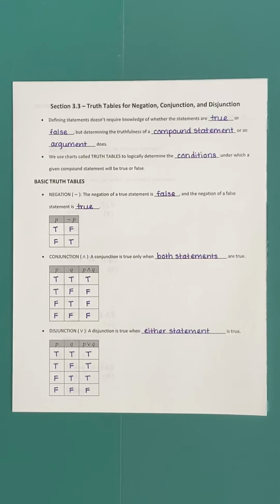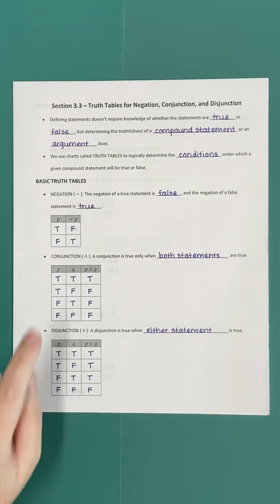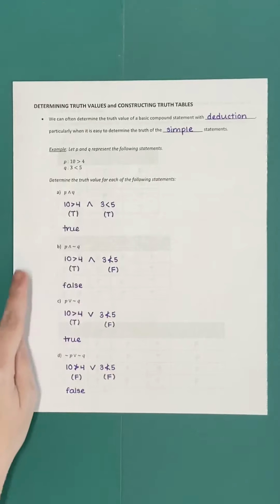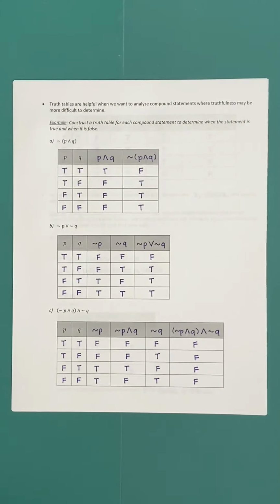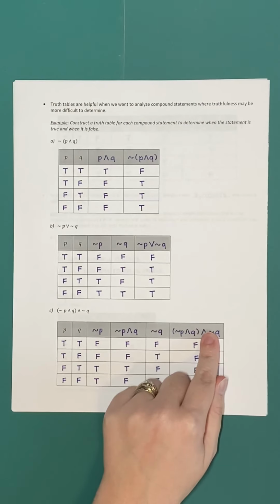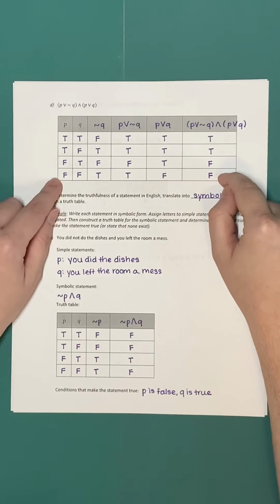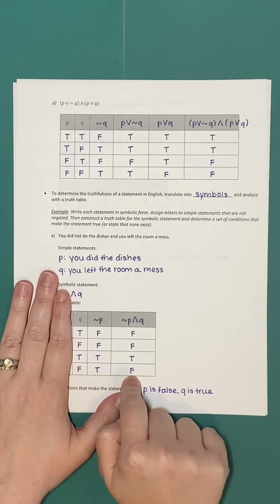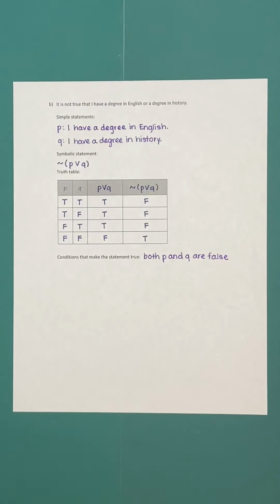3.3 - Truth Tables for Negation, Conjunction, and Disjunction